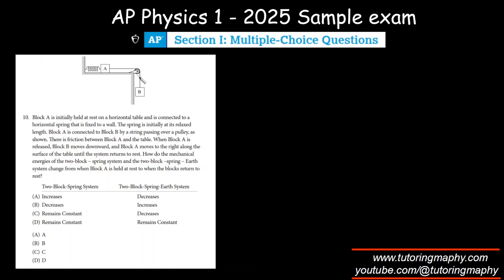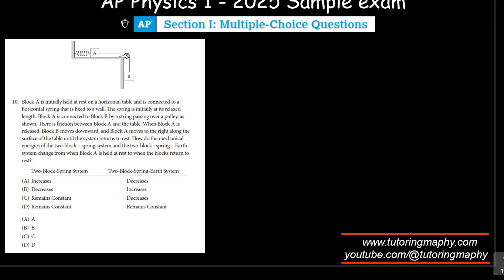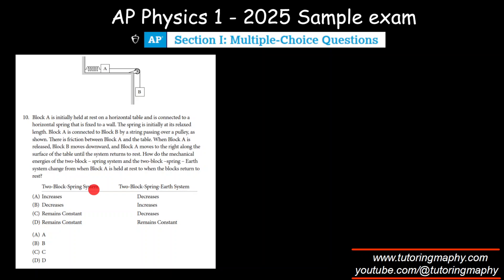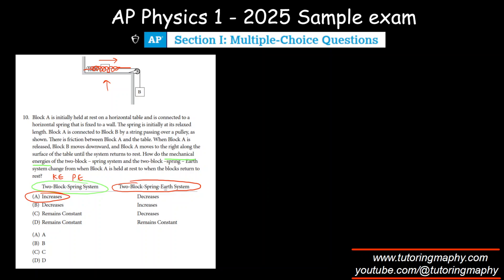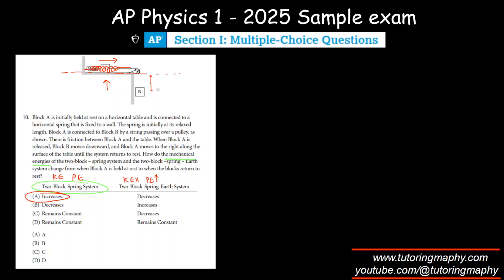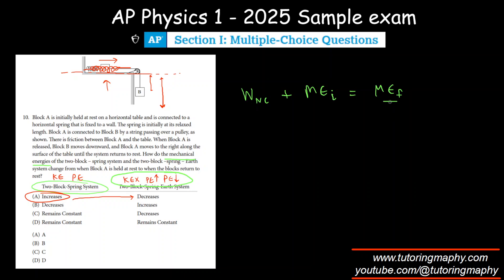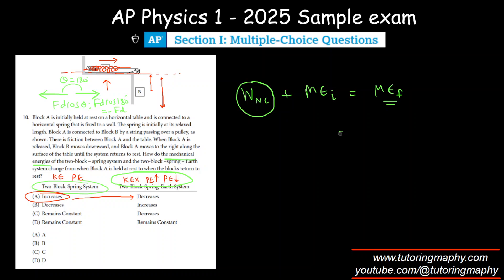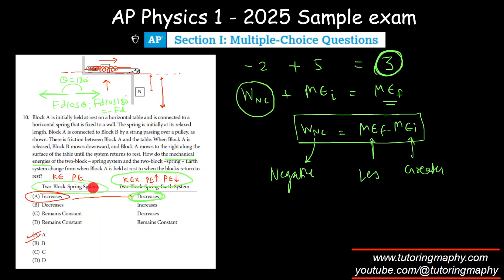[2026 exam] AP Physics 1 | New pattern | Sample exam | Updated curriculum | MCQ #10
Block A is initially held at rest on a horizontal table and is connected to a
horizontal spring that is fixed to a wall. The spring is initially at its relaxed
length. Block A is connected to Block B by a string passing over a pulley, as
shown. There is friction between Block A and the table. When Block A is
released, Block B moves downward, and Block A moves to the right along the surface of the table until the system returns to rest. How do the mechanical energies of the two-block – spring system and the two-block –spring – Earth system change from when Block A is held at rest to when the blocks return to rest?

non conservative force
AP Physics 1 practice exam 2026
spring mass system
attwood machine
block-spring system
block-spring-earth system